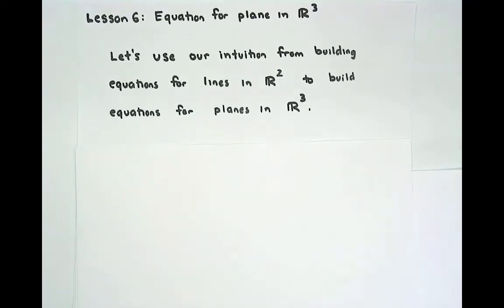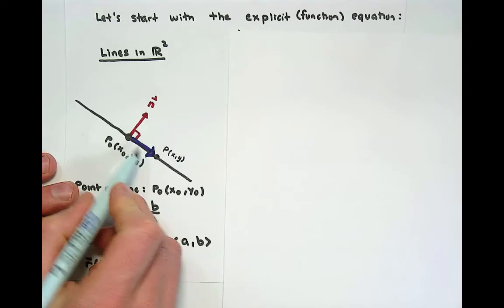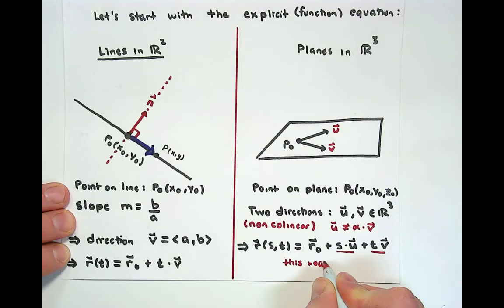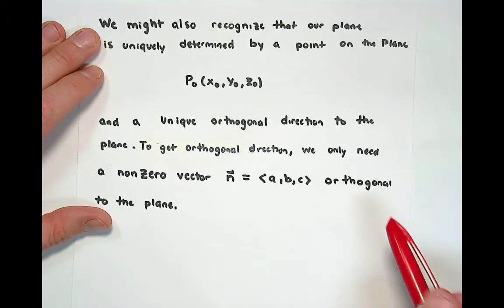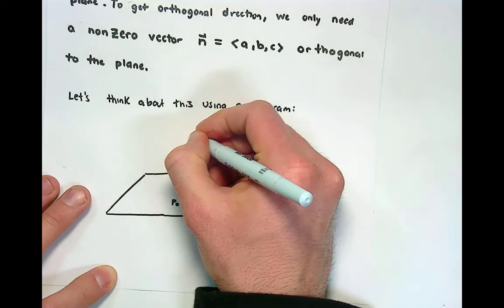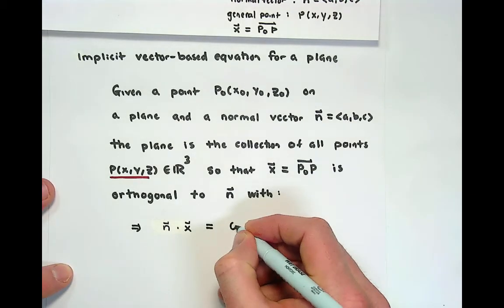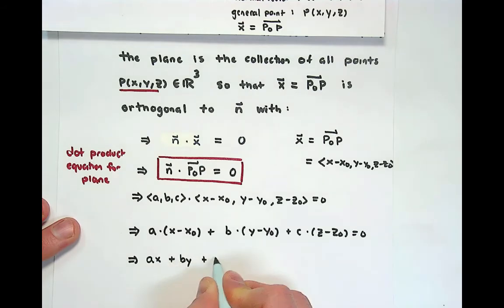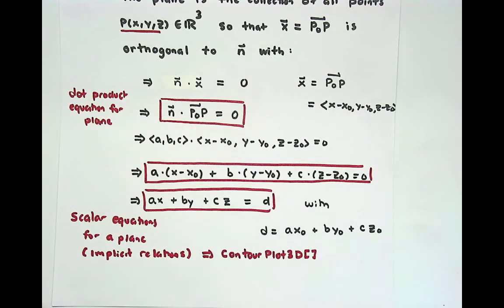M1C, Lesson 6.3: General Equations for Plane